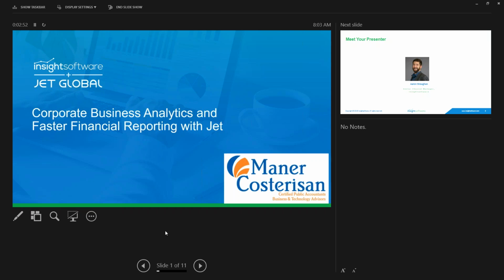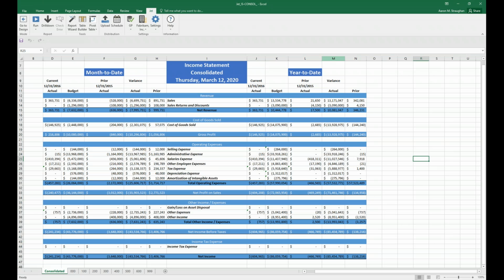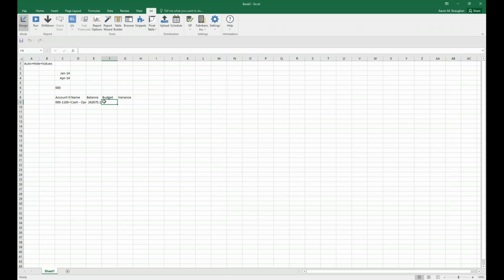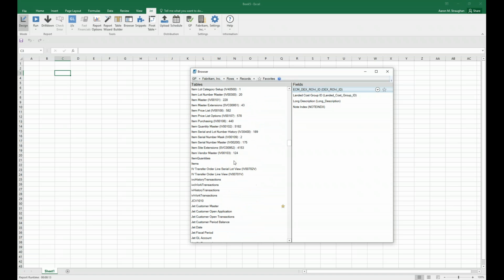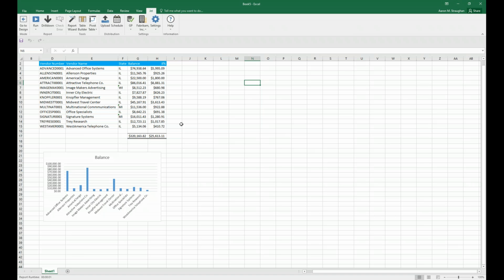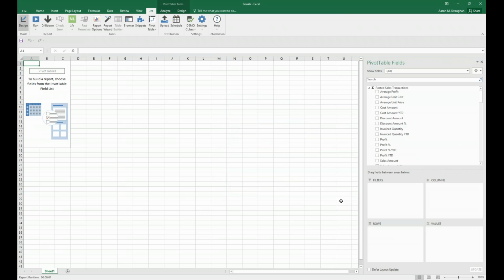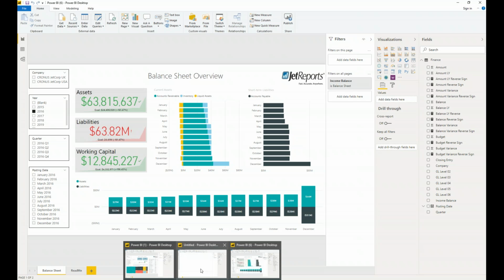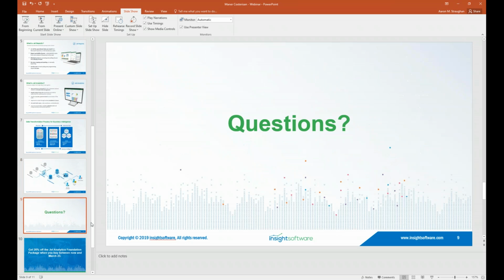Third Party Thursday Corporate Business Analytics and Faster Financial Reporting with Jet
To analyze trends and make quick, impactful business decisions, you need a solution that can handle your Dynamics data as well as data inputs from multiple sources. Building on the powerful and flexible reporting from Jet Reports, Jet Analytics goes further, bringing your data to life to create valuable business insight.

In this recorded webinar we will show you how to:
• Create accurate, up to date reports that are free from human error and full of rich insights
• Consolidate the data of multiple ERPs, business entities, or legacy databases, or business systems so you can quickly analyze performance, spot trends, and make impactful business decisions, no matter where your data lives
• Combine Jet Analytics with PowerBI to build and share powerful, visually stunning dashboards in minutes, without technical expertise.